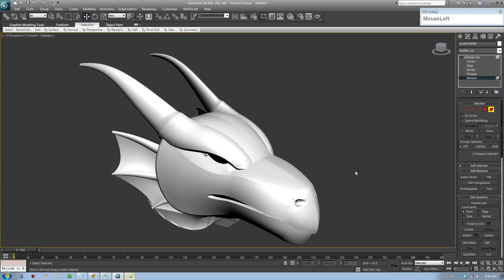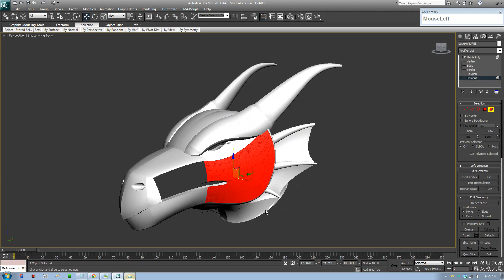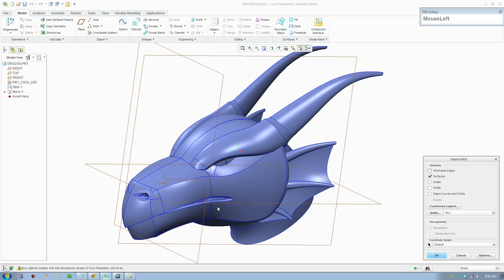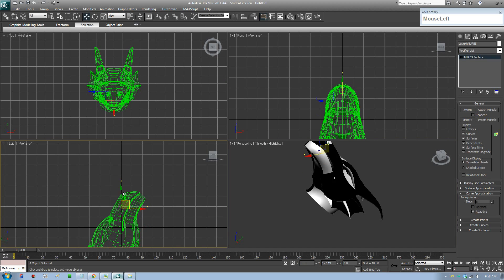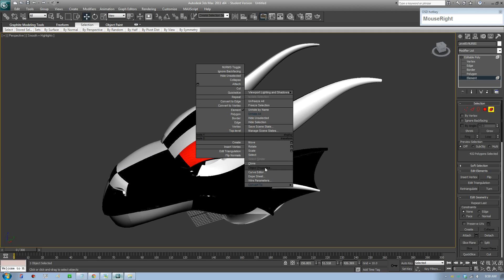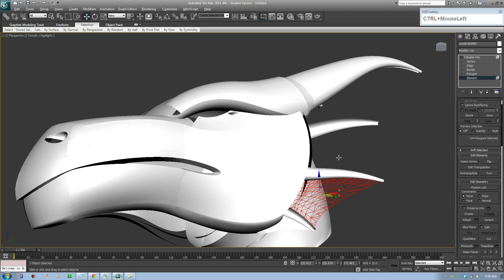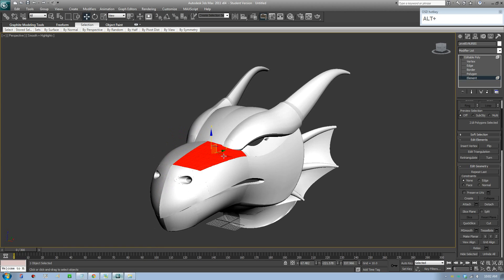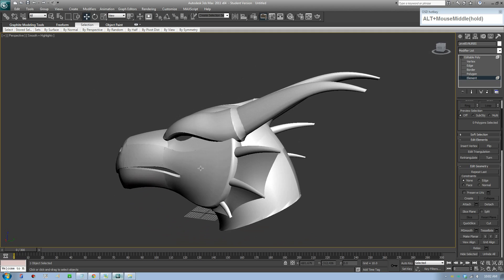Import/Export Creo/CAD IGES file to 3DS Max Flip Normal Correctly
Creo tutorial of how to Import a 3D Creo/CAD model into Autodesk 3DS Max.
How to fix the normal direction of surfaces.
This is the easiest free and best way to flip normal.

Click on Like and Favorite if you find this video useful.